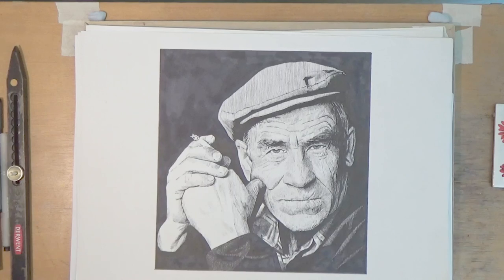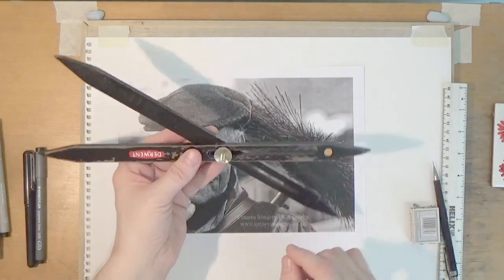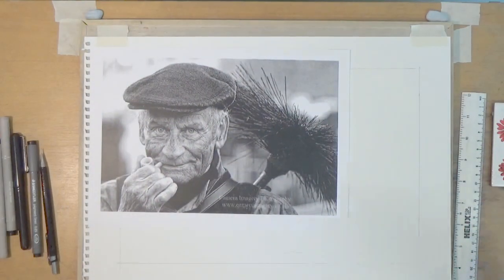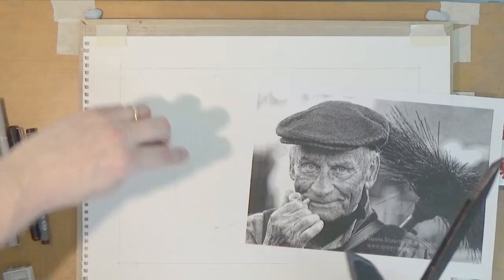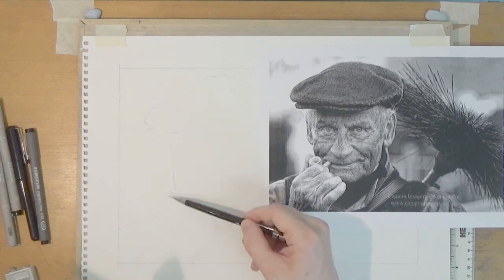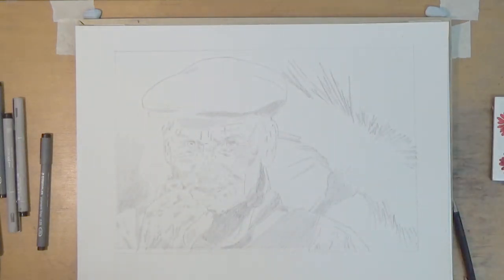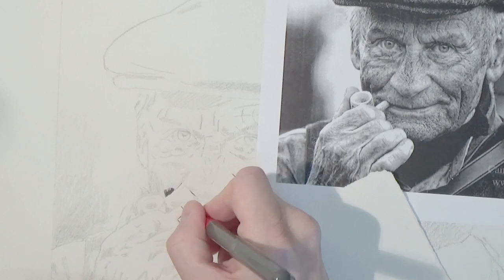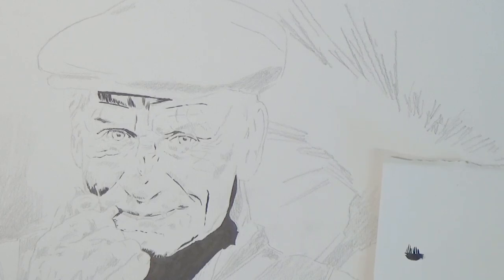Drawing the face with a brush pen and fine liners, part one.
This is part one of the video where I use the proportional divider to map out my original drawing in pencil at a larger size. Then I go on to show you the way to lay down your brush pen lines and blocks. The next video will then show you how to blend the original brush work with you fine liners to make a convincing image with good tonal values.

Materials used: Derwent proportional divider, Pentel P205 pencil, Pentel pocket brush pen, Uni pin  light grey, uni pin dark grey fine-liners, Staedtler pigment liners.